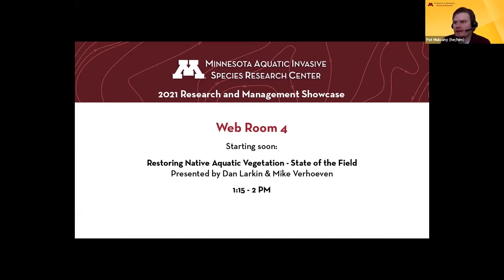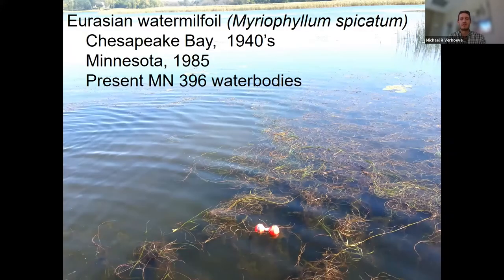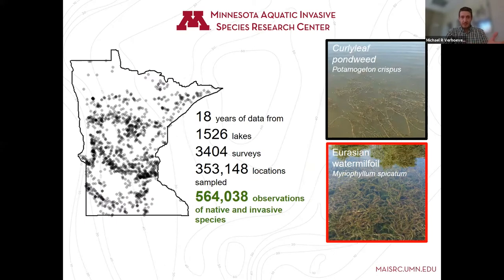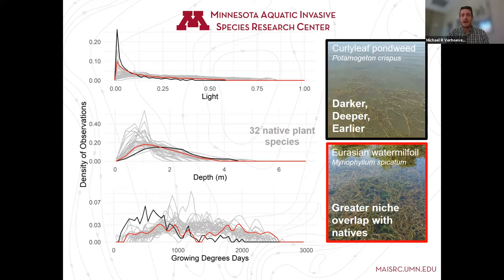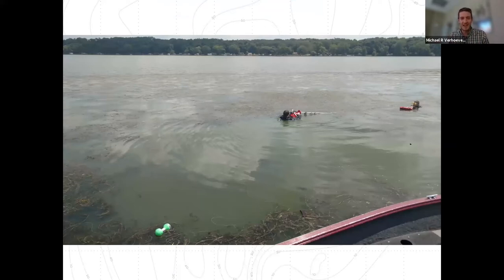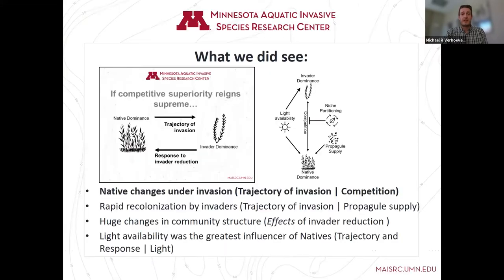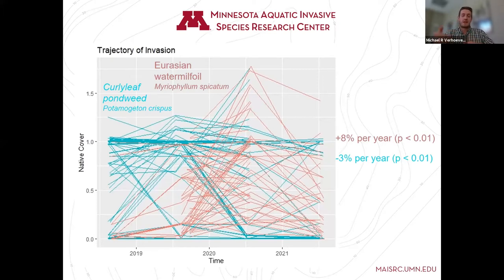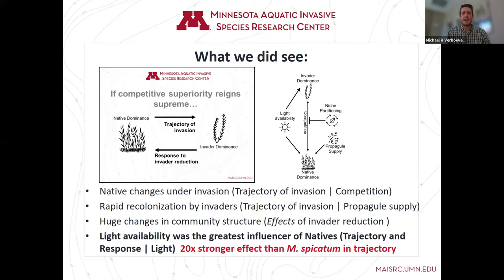2021 Showcase | Restoring Native aquatic vegetation state of the field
This talk was in Web Room 4 at 1:15 and 3:15 P.M.
Presented by Dr. Dan Larkin and Mike Verhoeven.